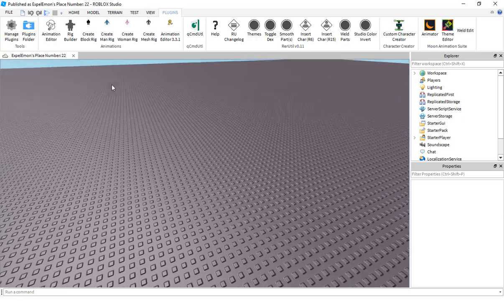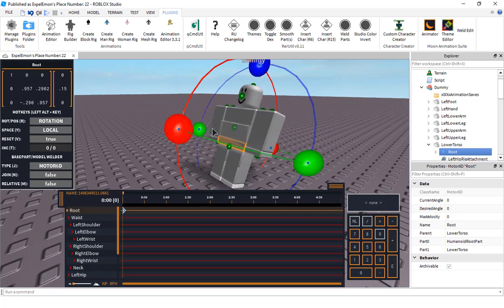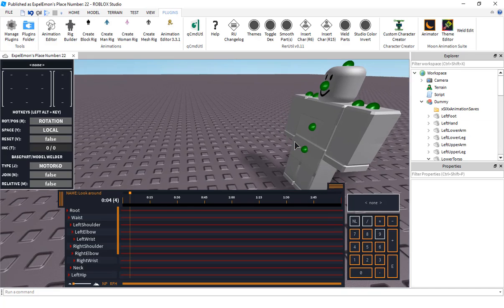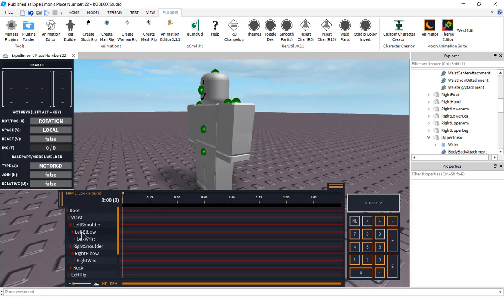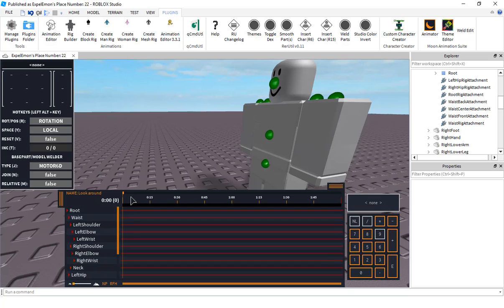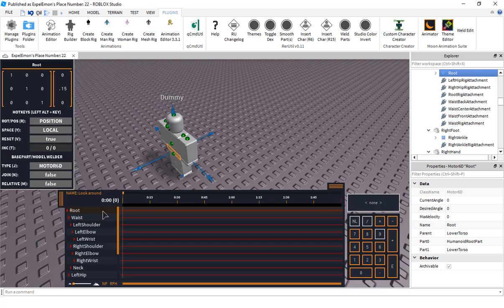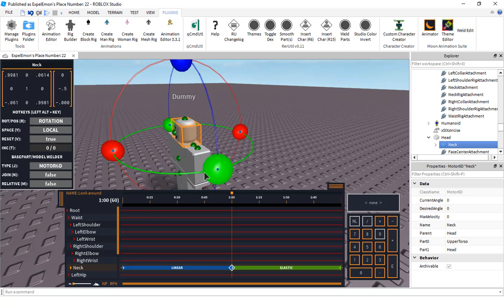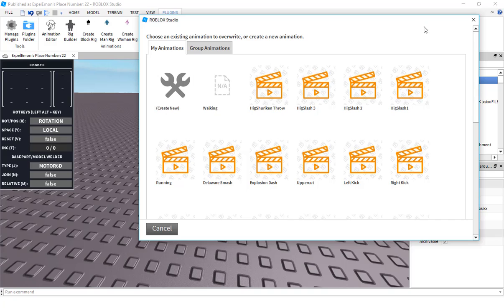Roblox Animation | Moon Animation Suite Tutorial OLD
Tutorial on How to use Moon Animation Suite